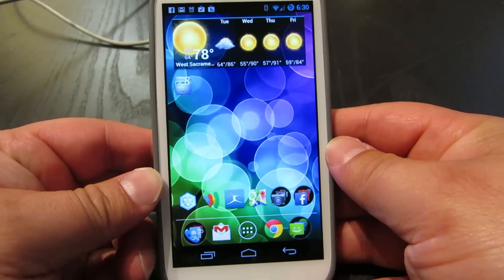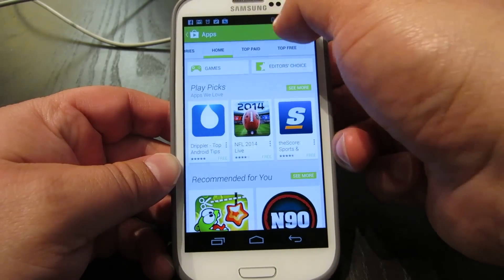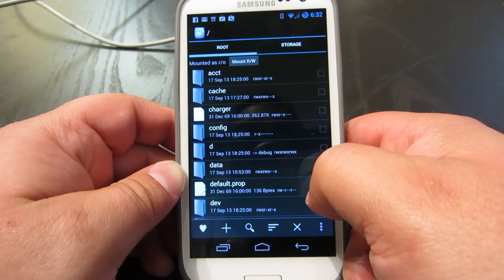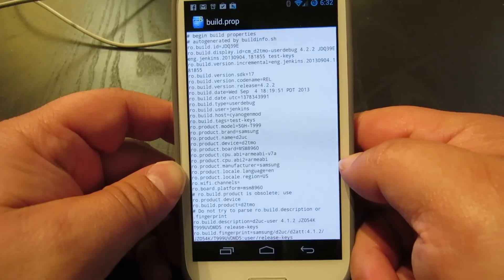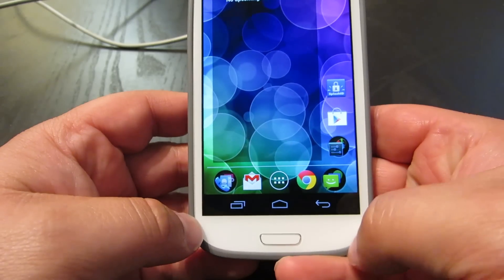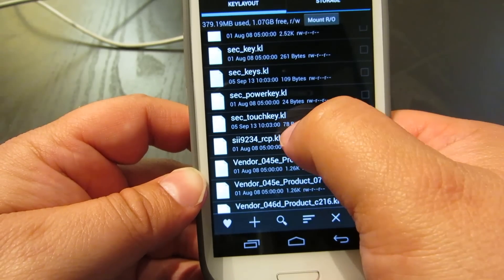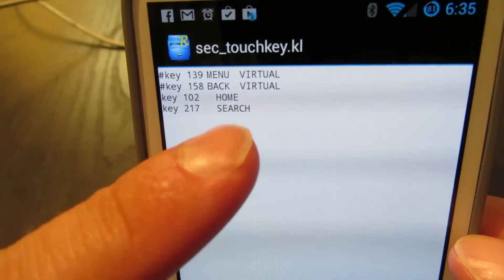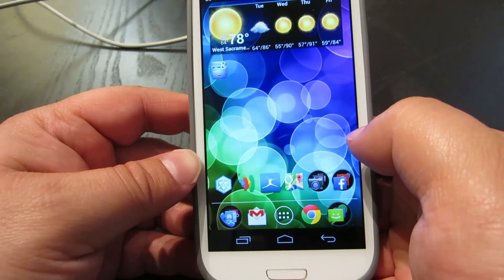Sept 17, 2013 - Enabling Soft Navigation Keys In Android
OK here is a hacker video!  This is how to enable the soft navigation keys in your android device so it is like a nexus device.  personally I like the on screen navigation keys much more then the hardware buttons, and I especially like it more then the physical home button I have on my GS3, which I hate!